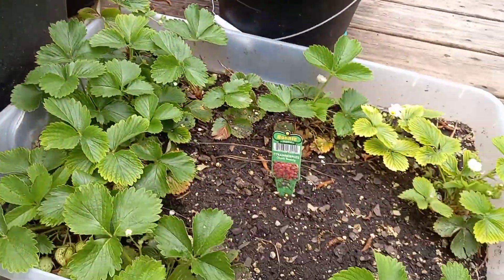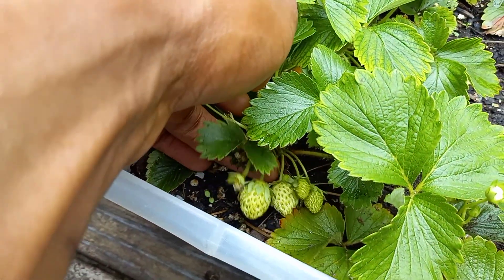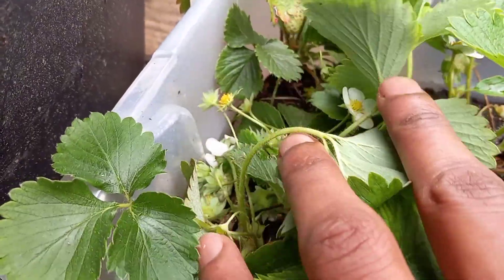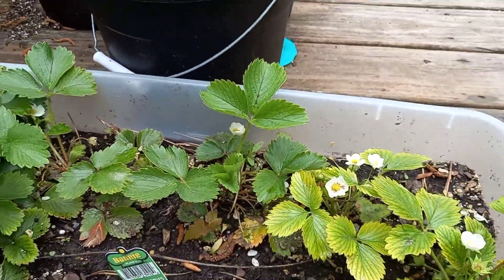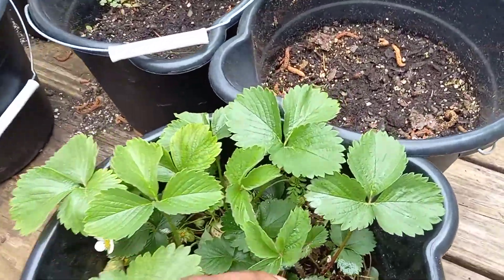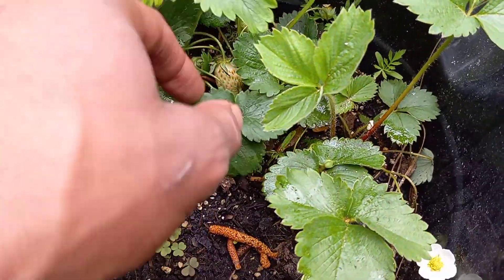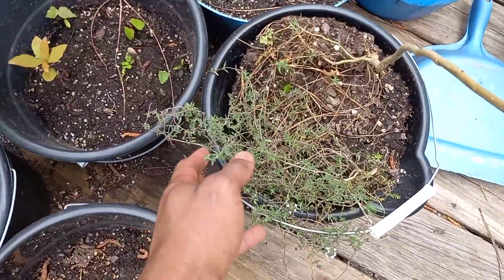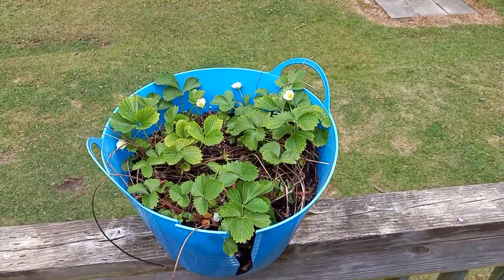Update on Big Bayday's Strawberry 🍓 and herb patio garden